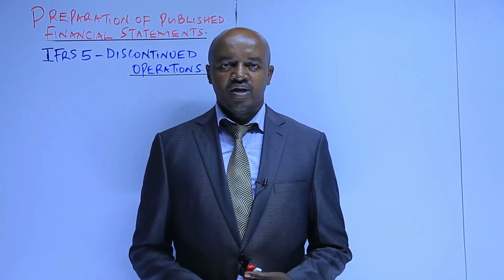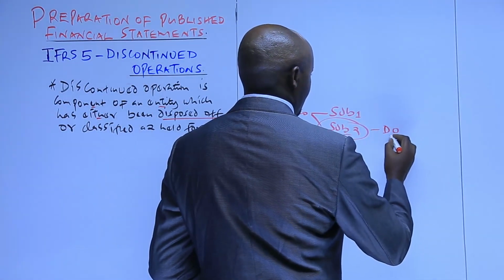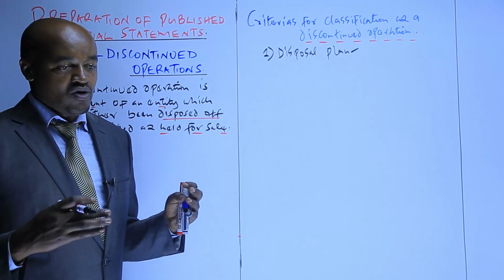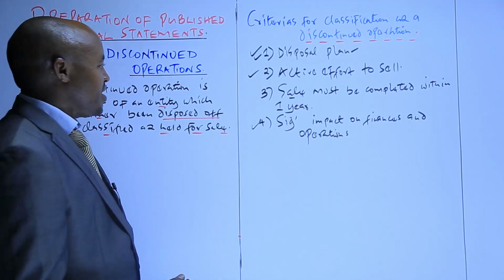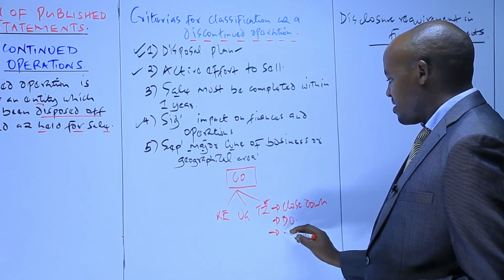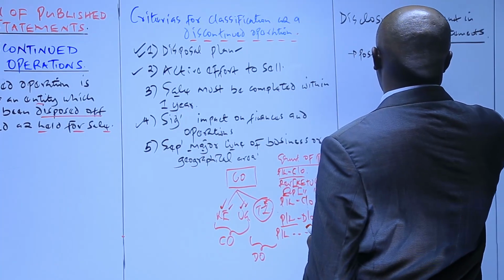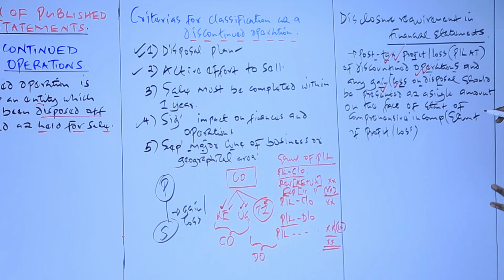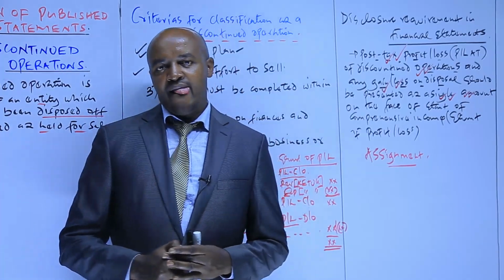Discontinued Operations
Discontinued Operations – Accounting & Financial Reporting 📊📄

In this lesson, learn about discontinued operations, how they are reported in financial statements, and why they are important for users of financial reports. Understand the criteria for classifying an operation as discontinued and how to present its effects on profit or loss.

💡 Key Concepts Covered:

Definition of discontinued operations

Criteria for classifying operations as discontinued:

Component of an entity that has been disposed of or is held for sale

Represents a separate major line of business or geographical area

Accounting treatment:

Presentation in the statement of profit or loss

Separate disclosure of post-tax profit or loss

Impact on financial analysis and decision-making

Examples and case studies of discontinued operations

🎯 Ideal For:

Accounting, auditing, and finance students preparing for KNEC or professional exams

Learners seeking to strengthen understanding of financial reporting standards

Aspiring accountants and financial analysts

📘 Learn With Manifested Publishers:
Access structured video lessons, notes, and exercises to master accounting for discontinued operations and enhance financial reporting skills.